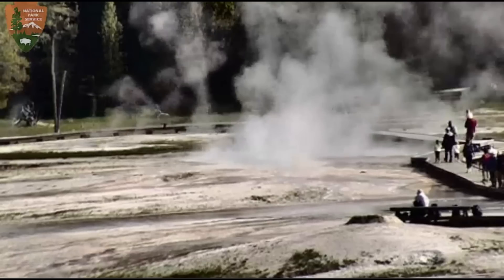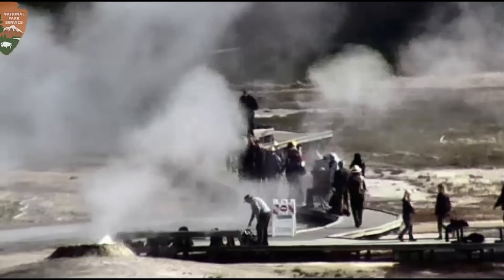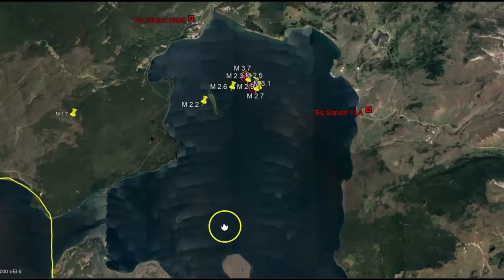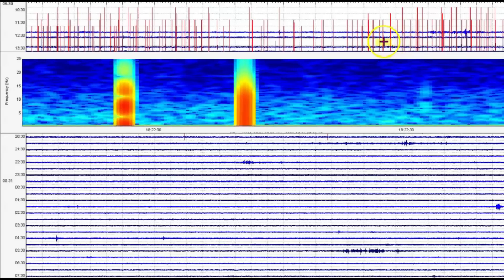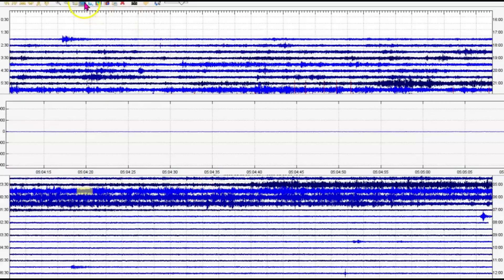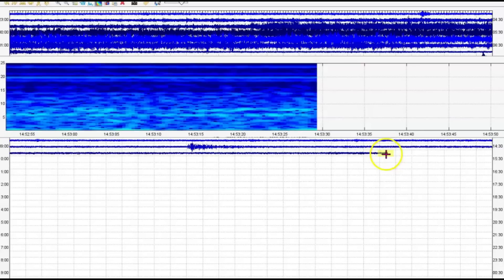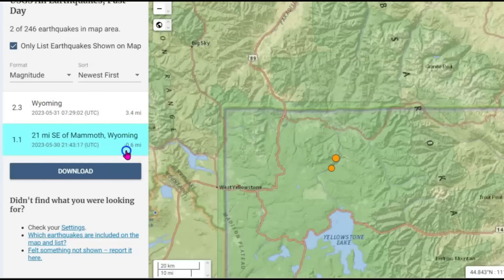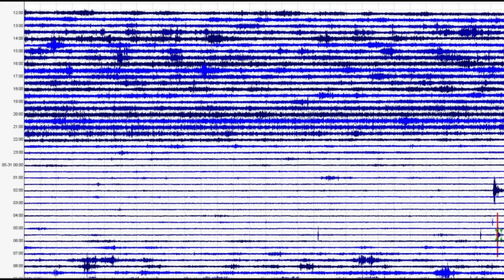Renewed Activity At Hot Spring Closes Yellowstone Boardwalk, Volcanic Screaming At West Entrance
Increase activity at Yellowstone Nation Park. Boardwalk in now closed off to prevent injuries from scalding hot water splashing over the walk. Screaming at West entrance.

When volcano' scream.